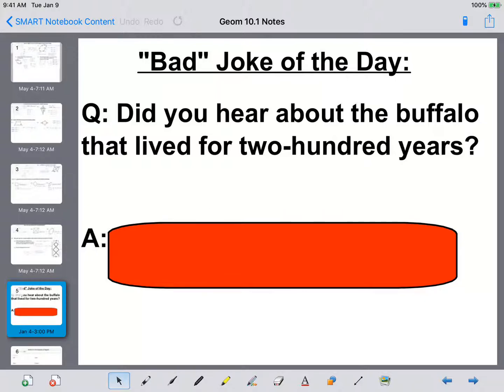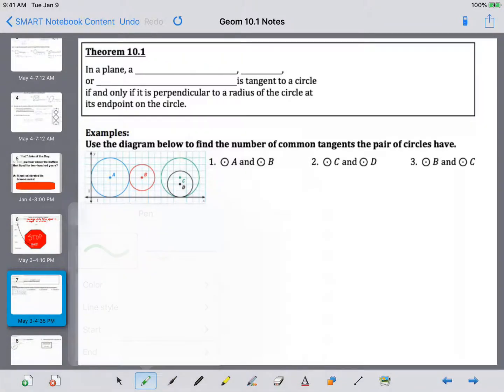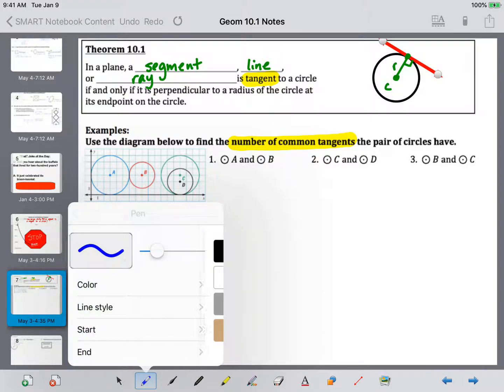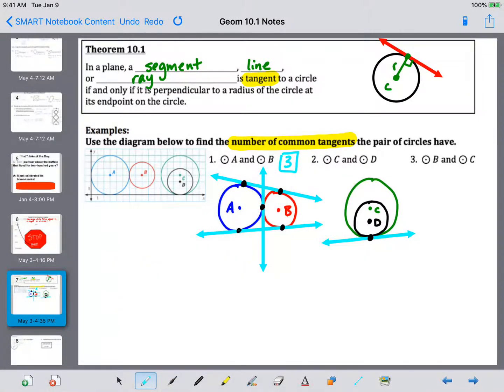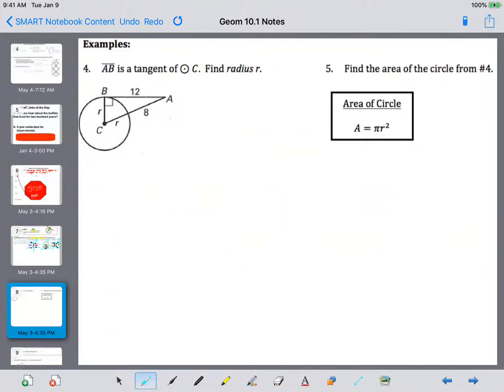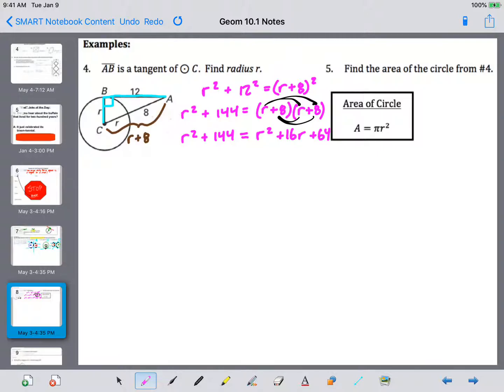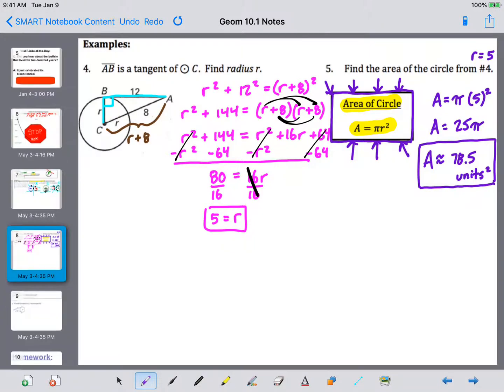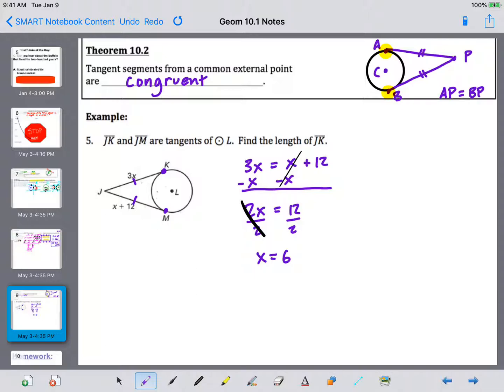Geometry 10.1 Video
Mrs. Scott talks through the Geometry section 10.1 notes on properties of tangents.